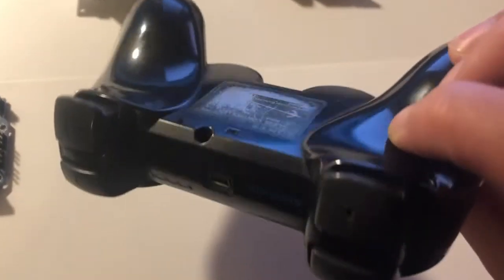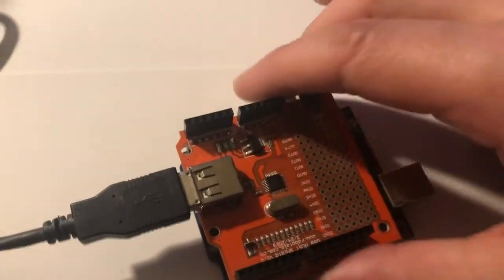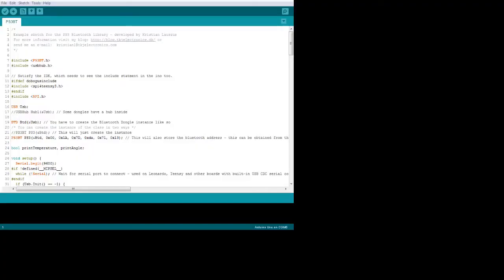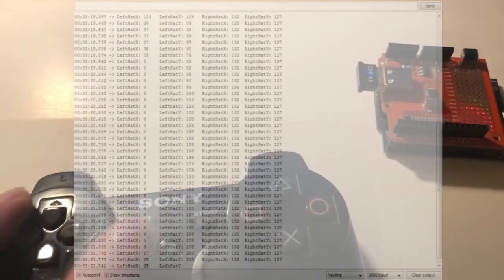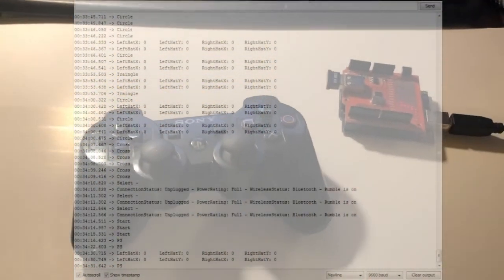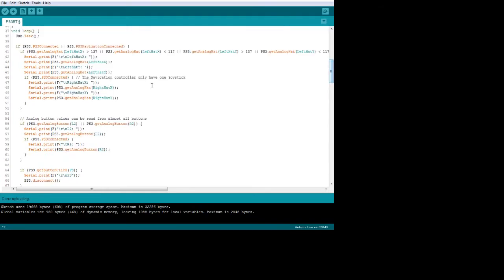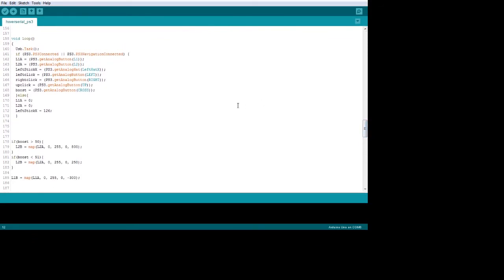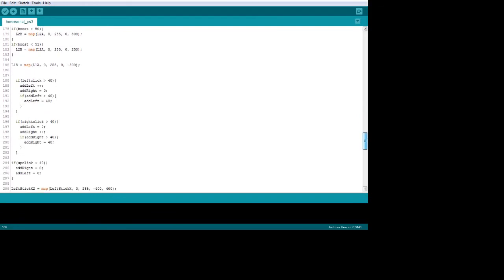PS3 CONTROLLER TO ARDUINO TUTORIAL - use a playstation 3 to control your arduino projects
In this video i show you how you can use a ps3 controller with an arduino to control your projects